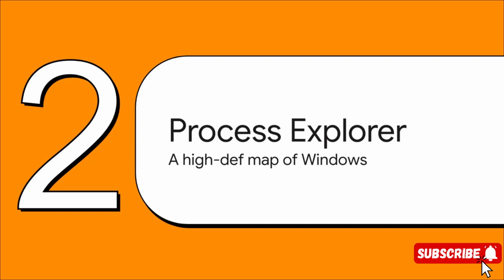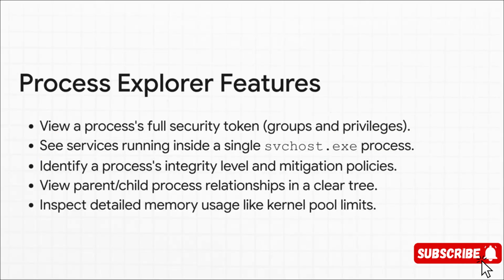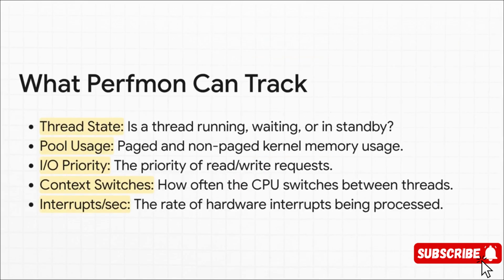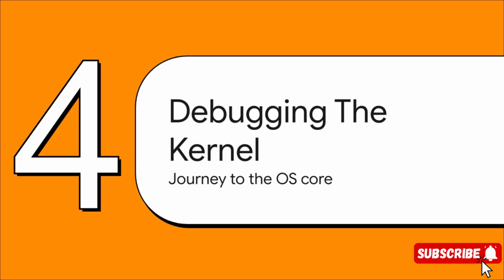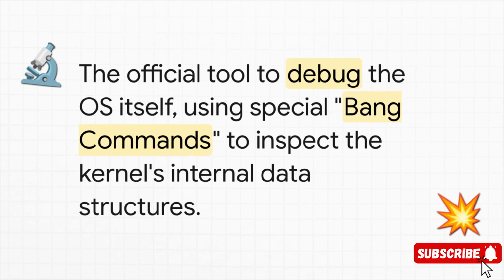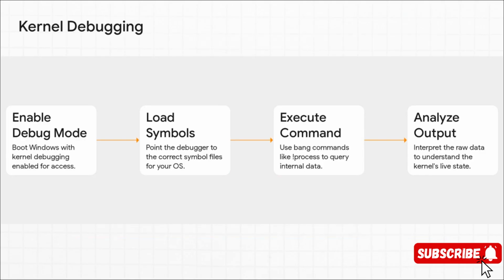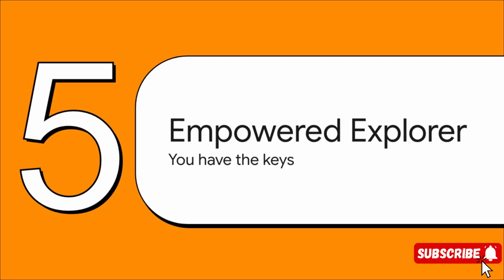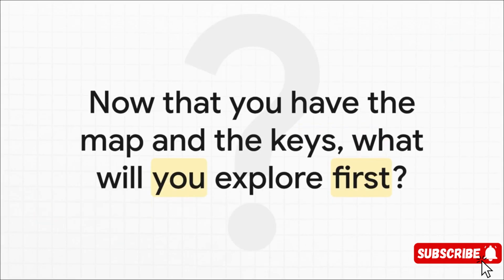Windows Internals - The Tools